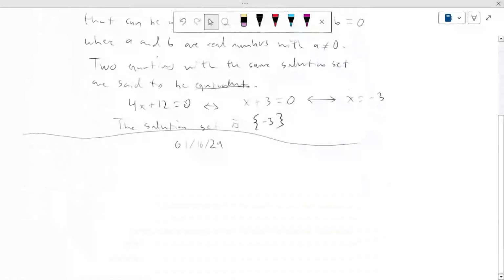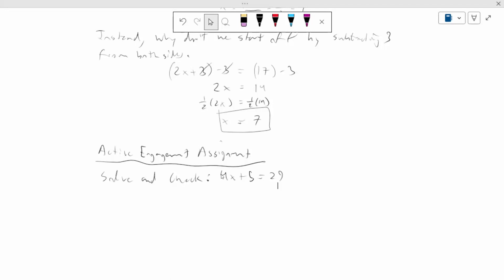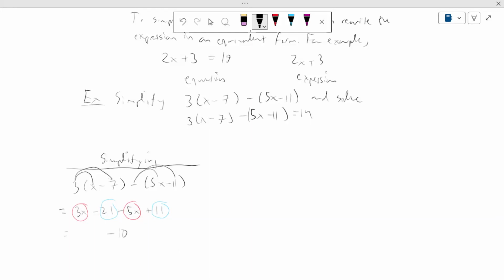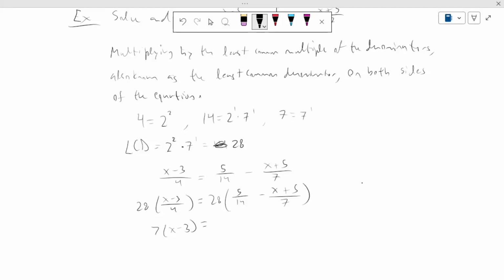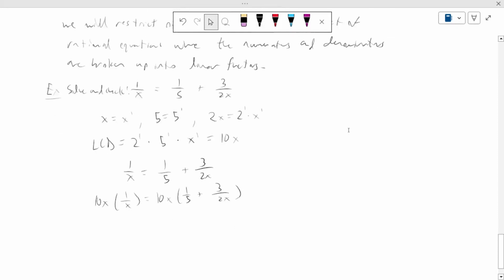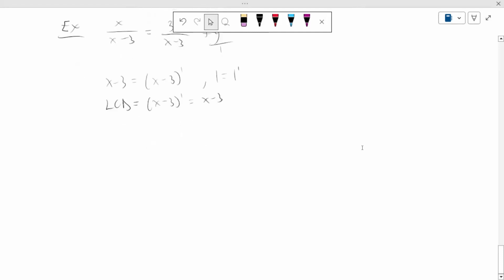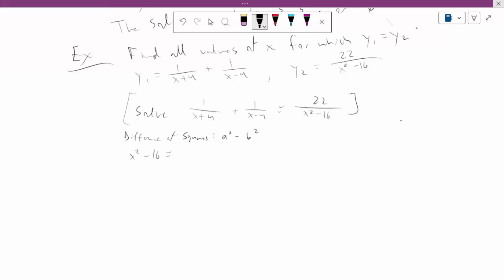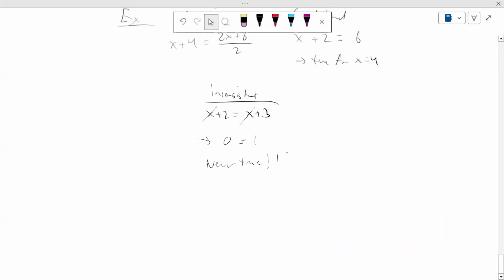Section 1.2 Linear Equations and Rational Equations Part 2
Topics Covered:
1) Solving Equations vs. Simplifying Expressions
2) Linear Equations with Fractions
3) Rational Equations with Linear Numerators and Denominators